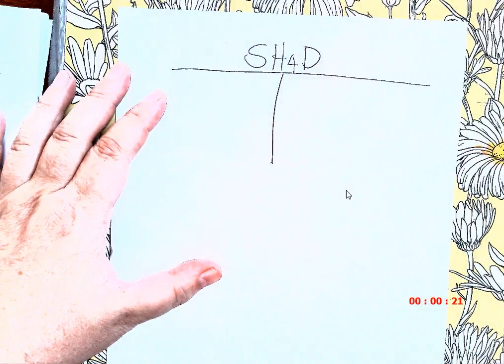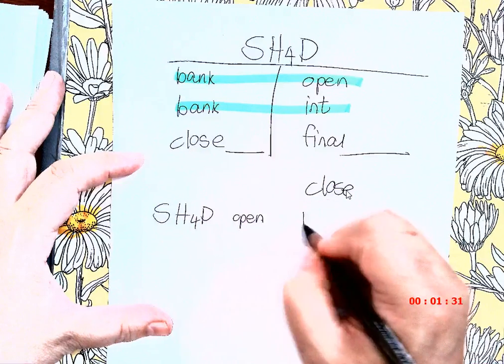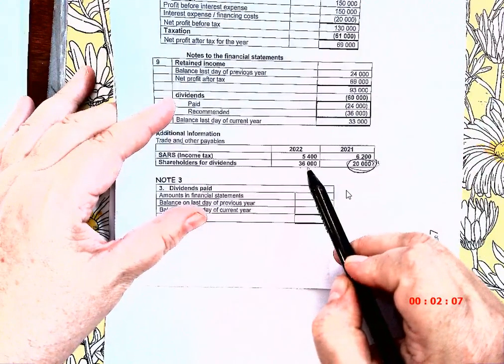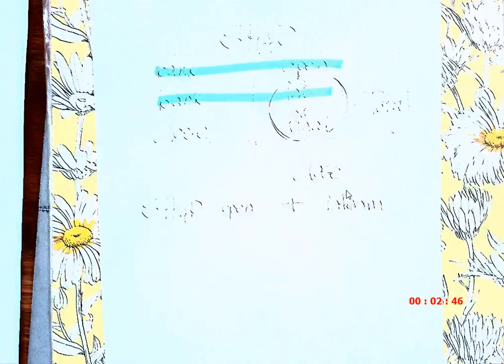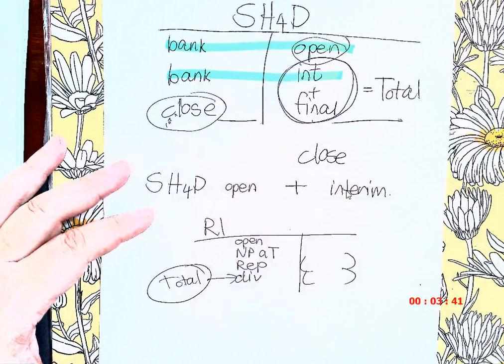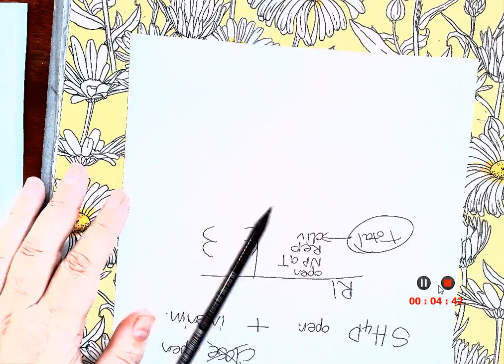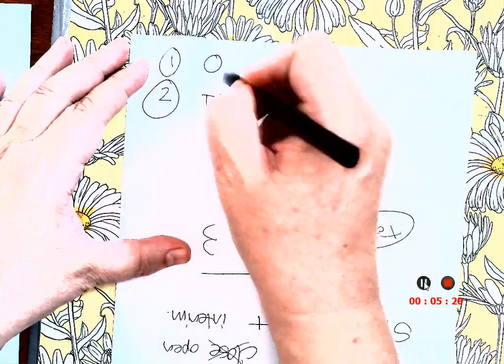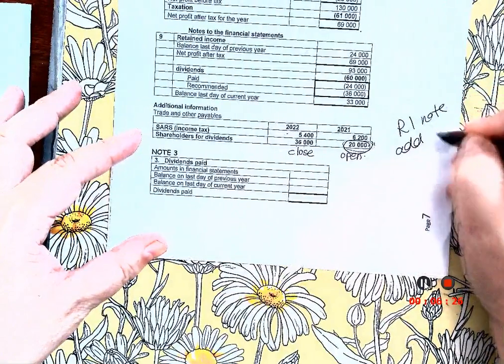CASH FLOW DIV PD 2